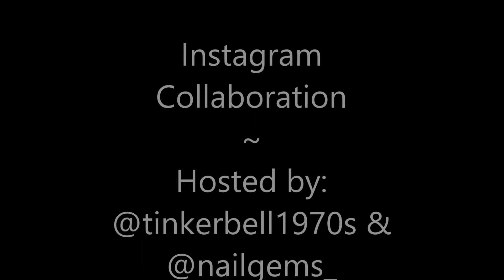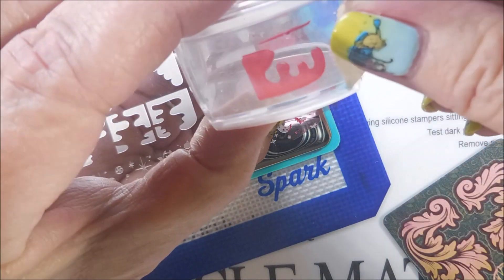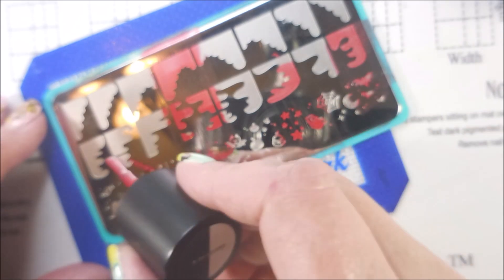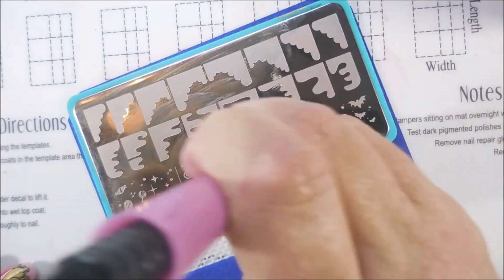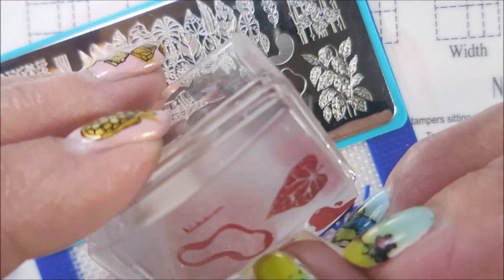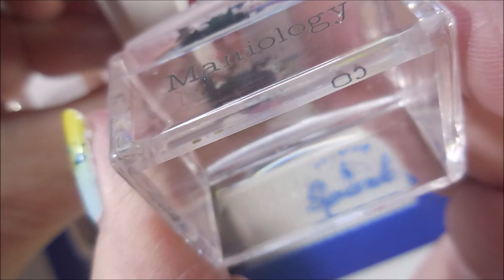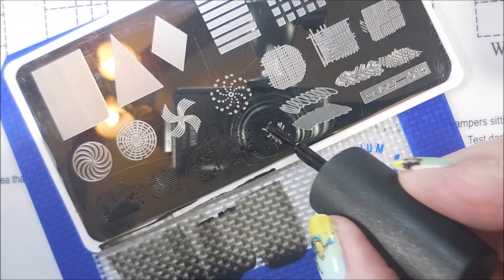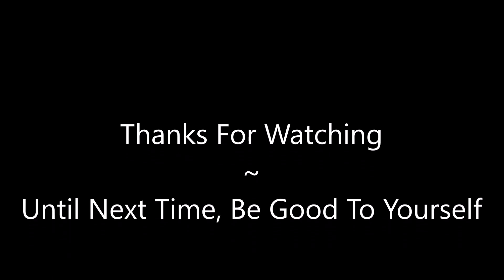Happy Birth Day Pauline @72pauline7272 ~ Instagram Collaboration ~ Negative Space Manicure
HAPPY BIRTHDAY, PAULINE!  I hope you have a wonderful Birthday & enjoy all the manicures done in you honor.